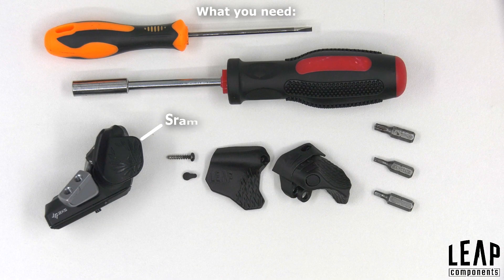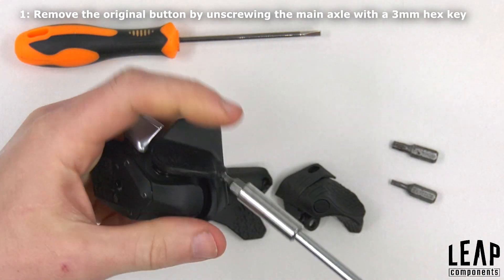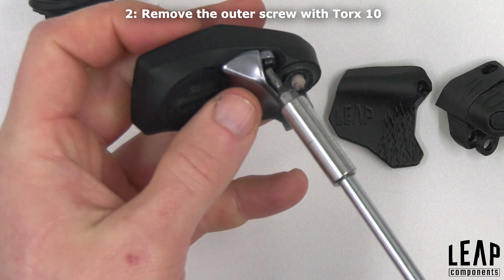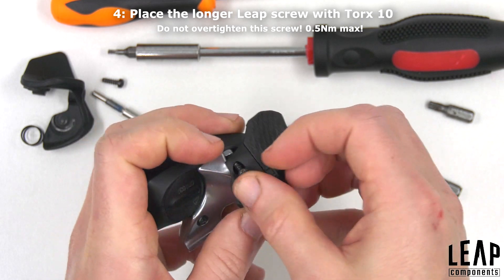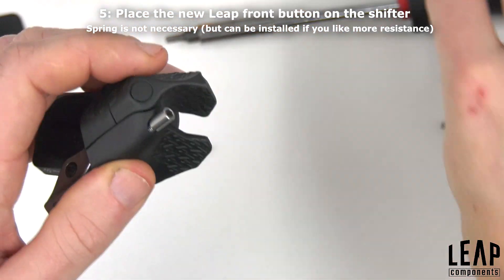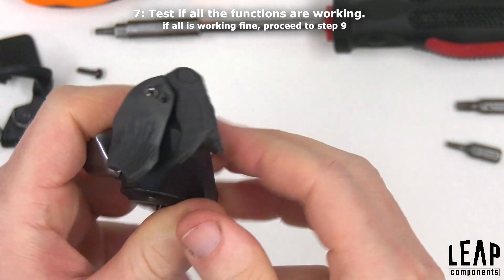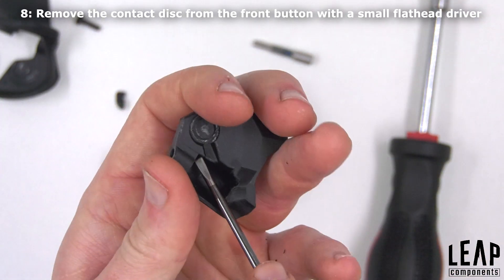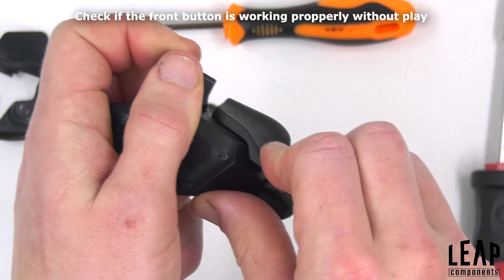Sram AXS Button upgrade / Quickshift Installation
The best upgrade for your axs setup!
Better ergonomics than the standard button and the Rocker paddle from Sram.
Saver and faster shifting because your thumb can stay under the bar.
With thumbnail shifting you can even shift while operating your brake at the same time.

0:00 Introductie
0:36 Remove the original button by unscrewing the main axle with a 3mm hex key
0:51 Remove the outer screw with Torx 10
1:02 3: Place the new Leap Quickshift body
1:20 4: Place the longer Leap screw with Torx 10
1:37 Place the new Leap front button on the shifter Spring is not necessary (but can be installed if you like more resistance)
2:02 Test if all the functions are working. if all is working fine, proceed to step 9
2:31 Remove the contact disc from the front button with a small flathead driver
3:01 Push the Leap axle cover in the hole